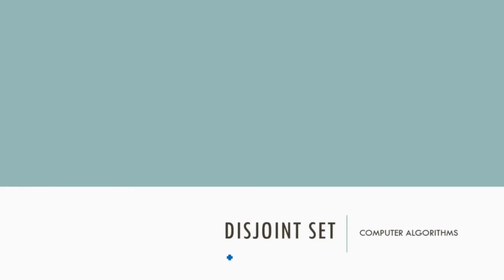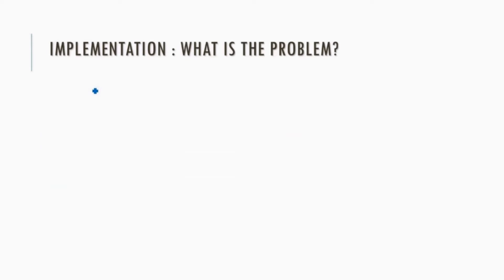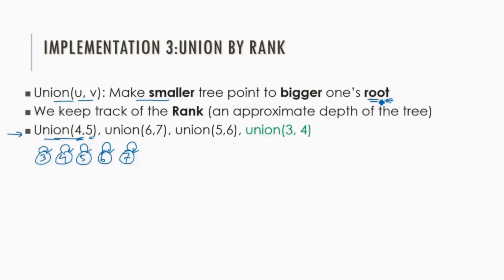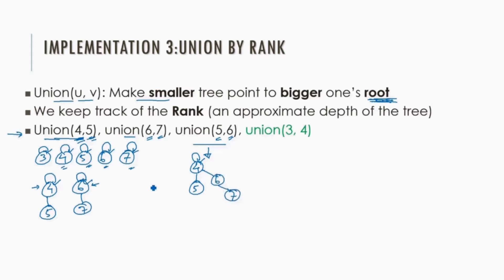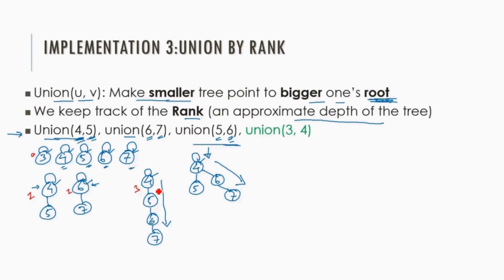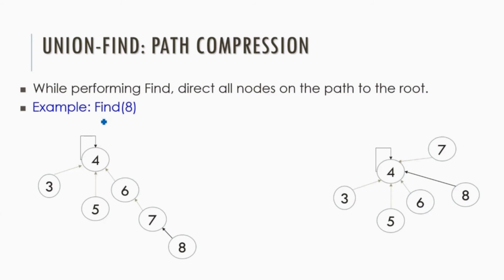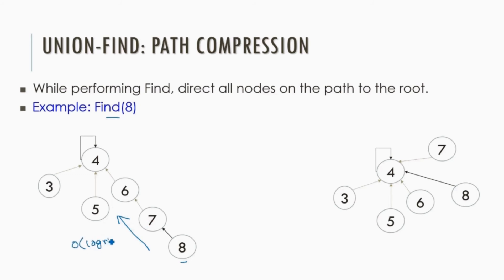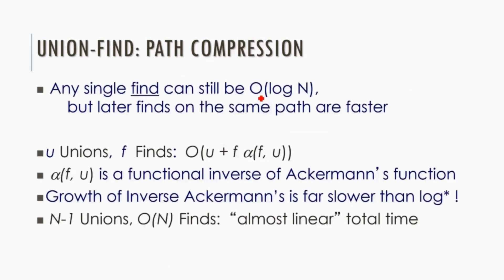Disjoint Set Part 4 - Union Find | Union by rank and path compression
Union - Find operations: Union by rank and path compression based implementation of disjoint set data structure is discussed in this video. This process is faster compared to the array and tree based implementation discussed in the earlier videos.